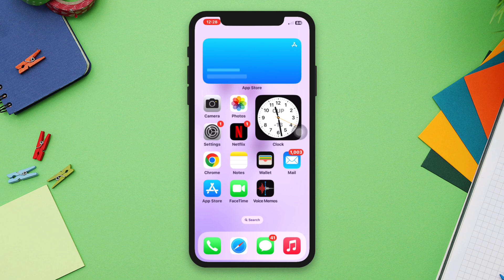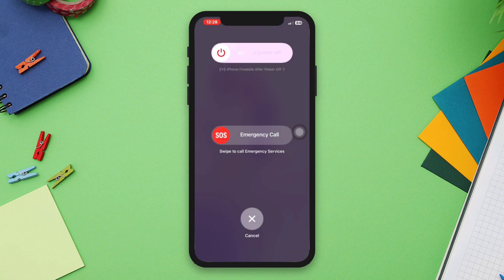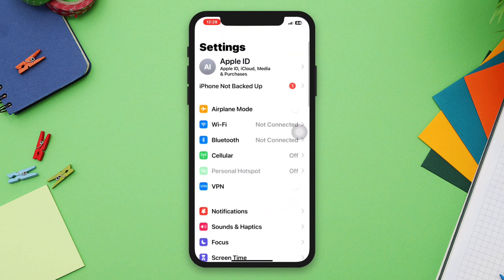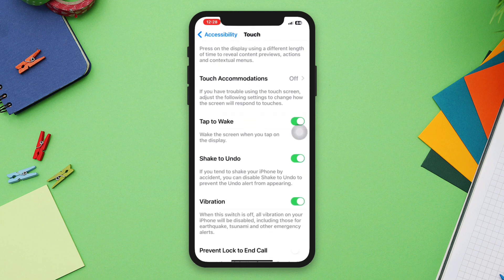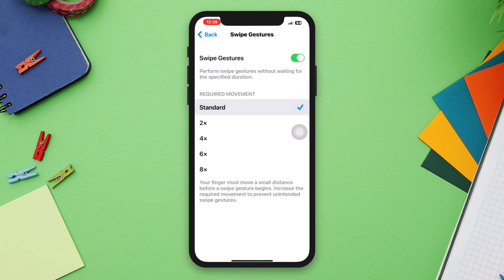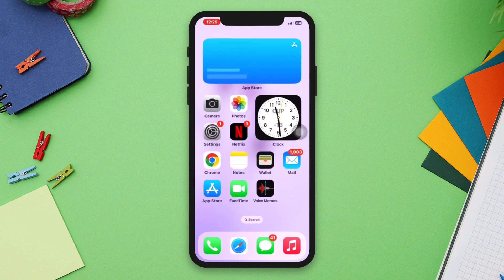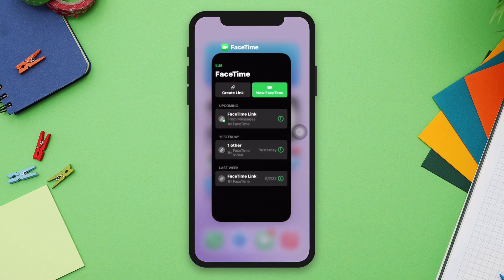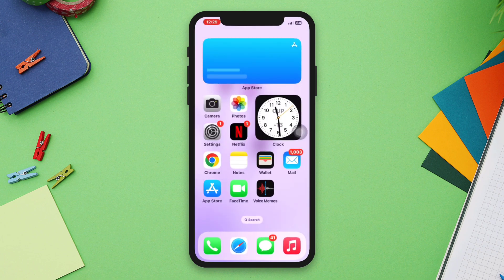Fix Touch Screen Not Working After Update iOS 16 | iPhone Not Responding to Touch [Fixed]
Is your iPhone touch screen not working or not responding after the recent update? Watch this video to fix the iPhone touch screen unresponsive after the update.
Recently many iPhone users have been complaining that their iPhone touch is not working after the update ios 16. Also, if you found your iPhone not responding to touch or the touch screen unresponsive and the display not working, don't worry!
So after analyzing the touch screen problem, I will show you how to fix the iPhone touch screen not working after the recent update.

00:01- Video intro
00:23- Solution 1: Force restart your iPhone
00:38- Solution 2: Check your touch settings
01:00- Solution 3: Check for unresponsive app
01:40- Solution ending